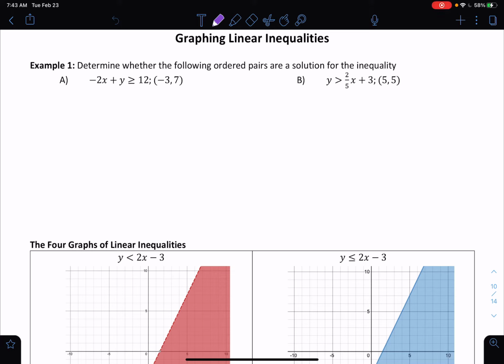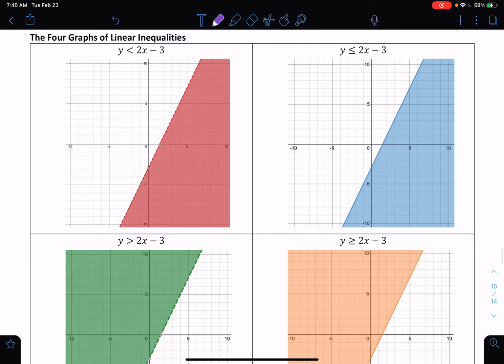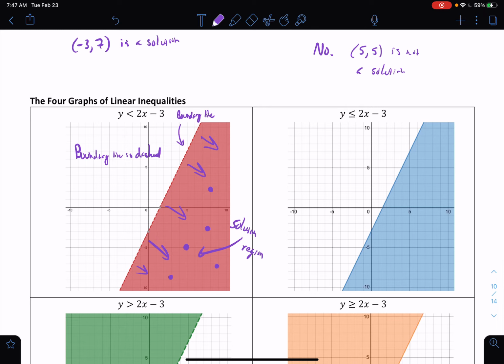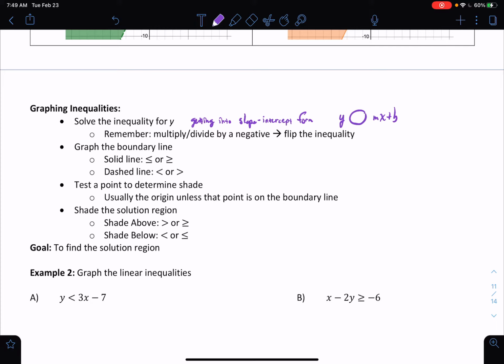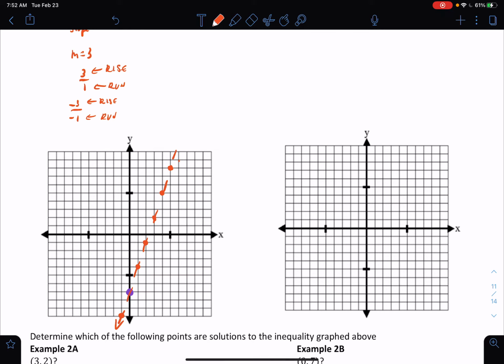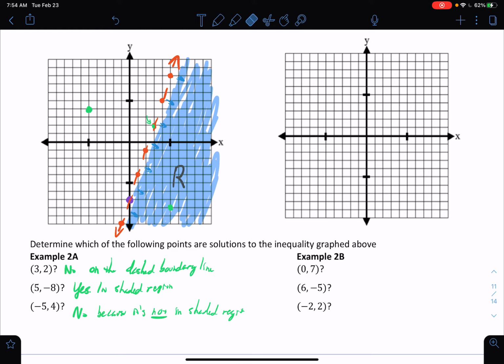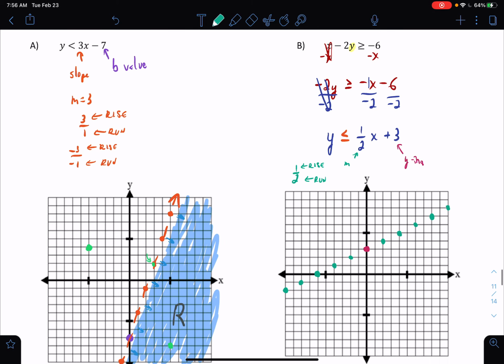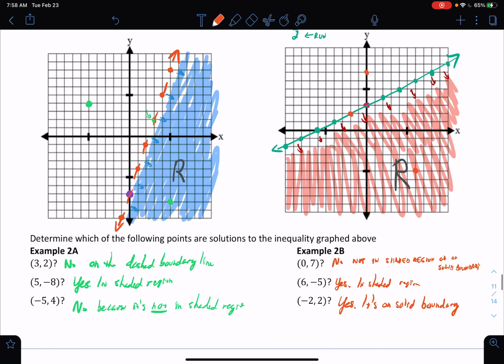Graphing Linear Inequalities Pt. 1 (6C)